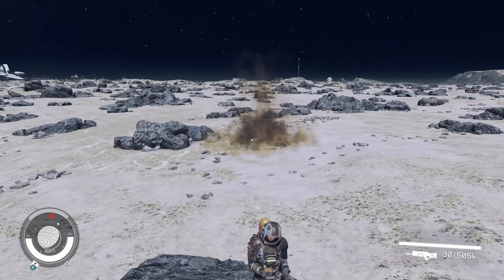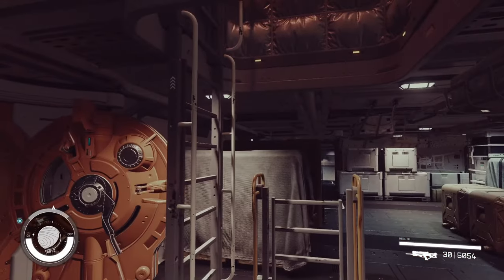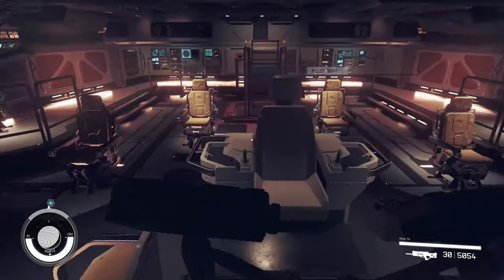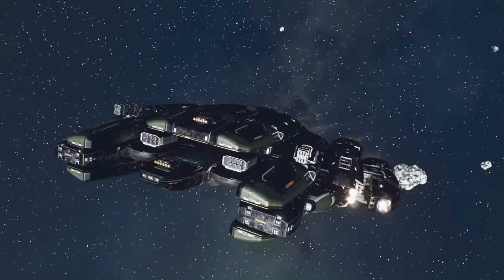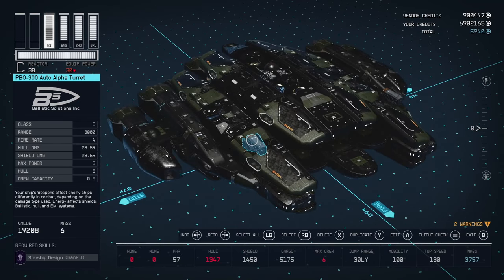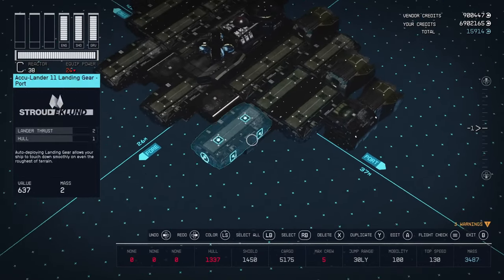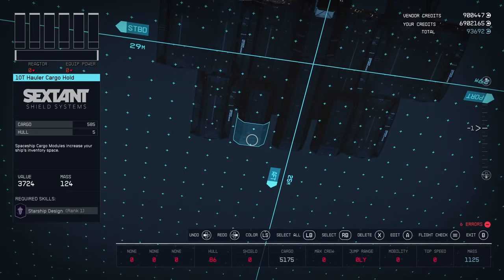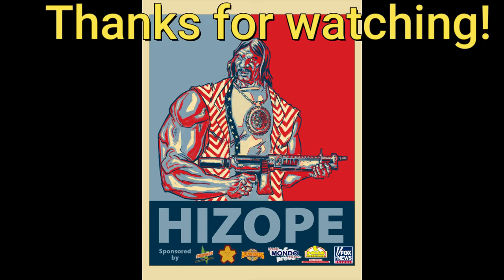Starfield | The Carrion-Hunter | Custom Vanilla Ship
Looking to hunt down that next big bounty? The Carrion Hunter is the ship for you. Such a fun build. So, far one of my personal favorites! Enjoy guys!

Timecodes
0:00 - Introduction
0:15 - Exterior Tour
1:45 - Interior Tour
4:05 - In Flight
5:05 - Panoramic
6:30 - Breakdown
13:35 - Outro